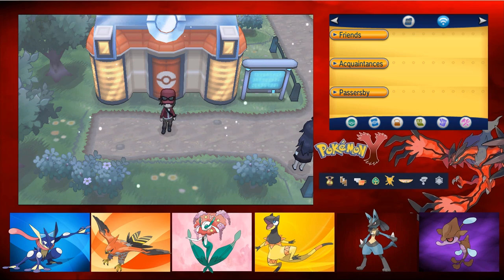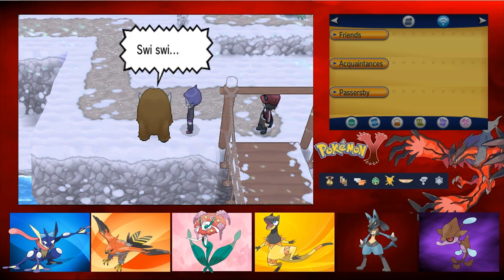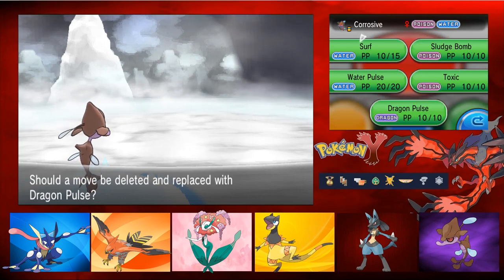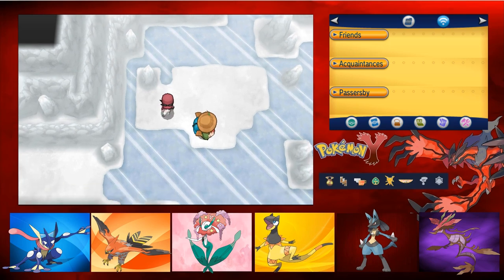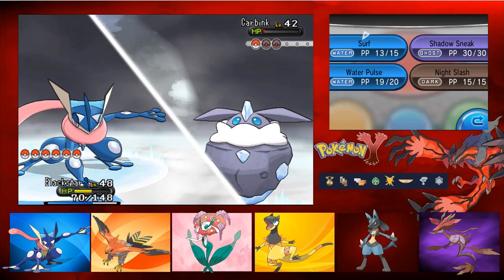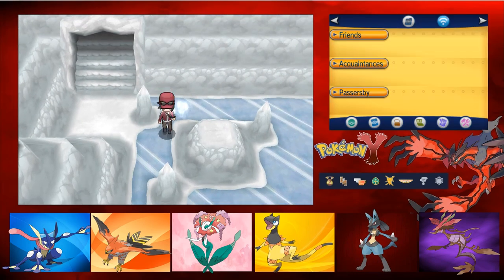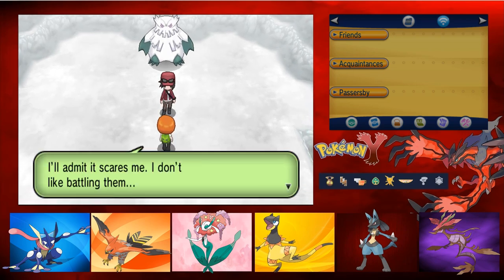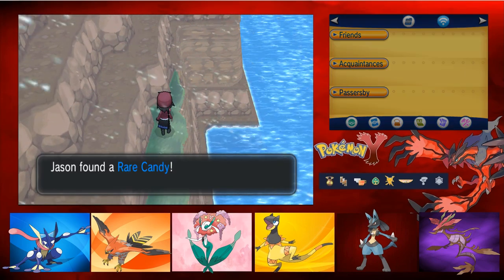Pokemon Y Part 17 Frost Cavern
Continueing our brand new Pokémon let's play with Pokémon Y!